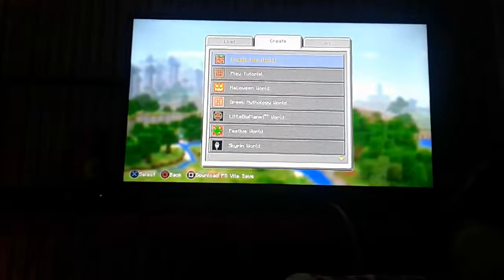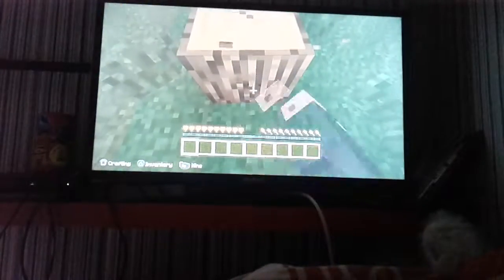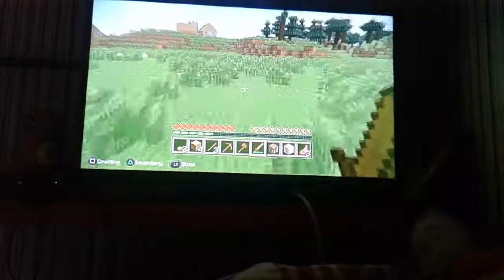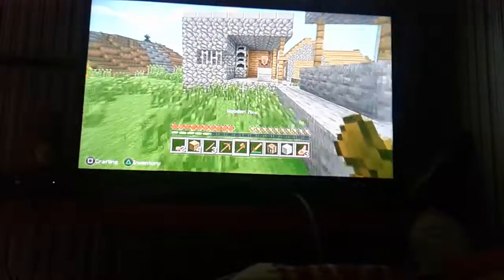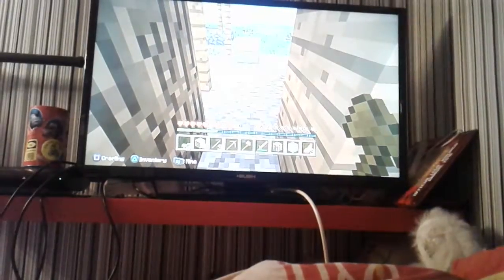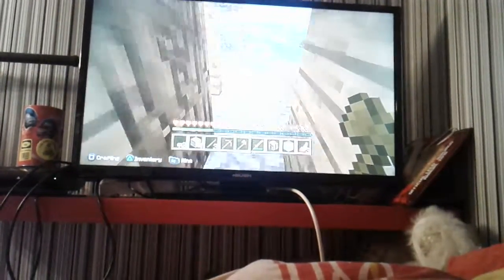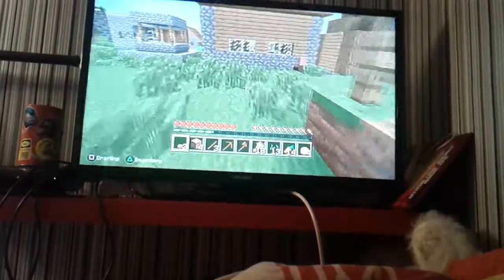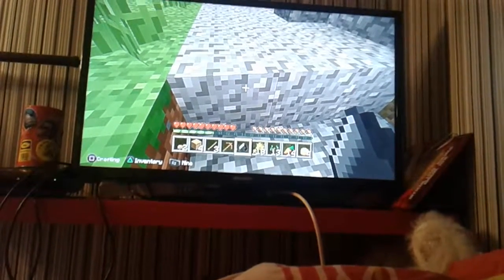Minecraft survival episode 1